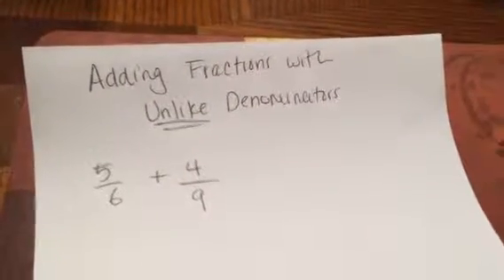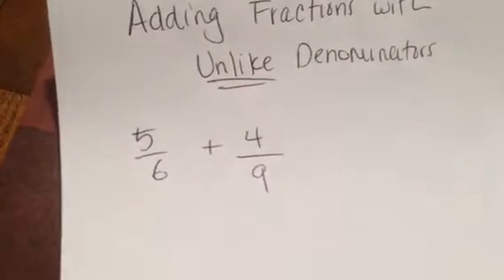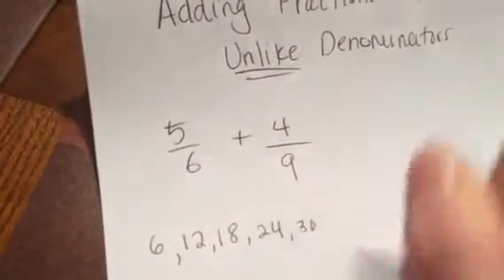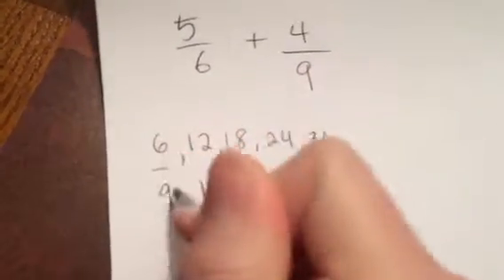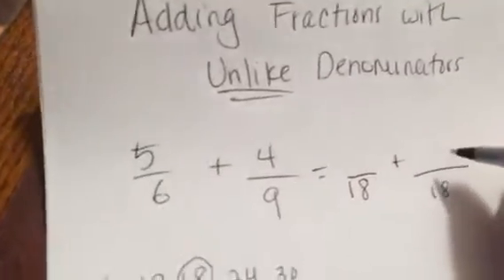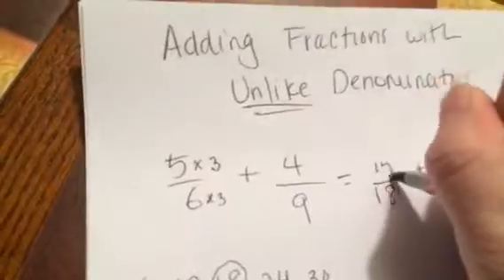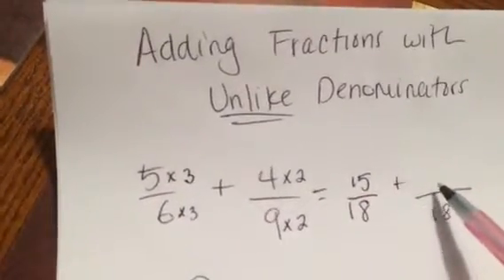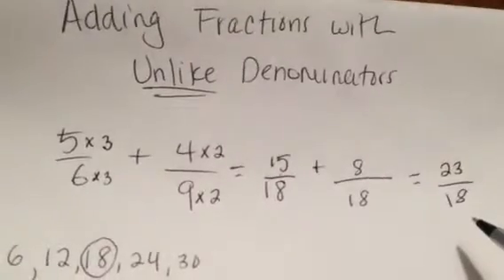Adding fractions with UNLIKE denominators